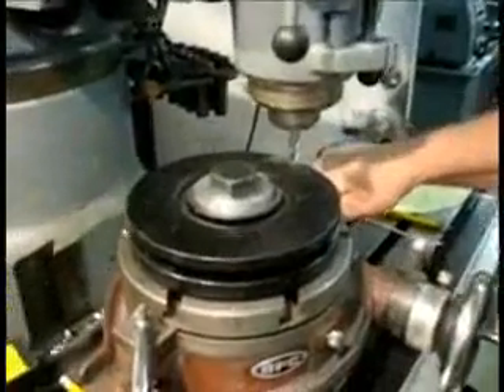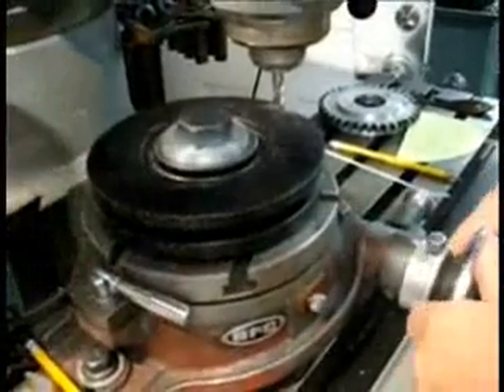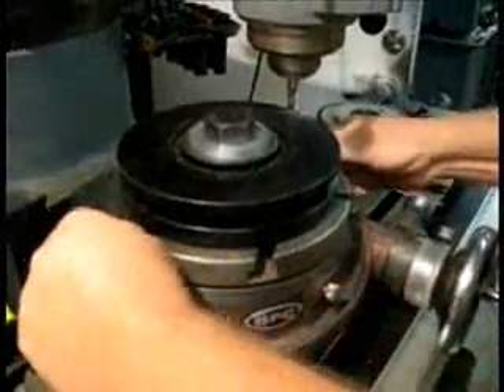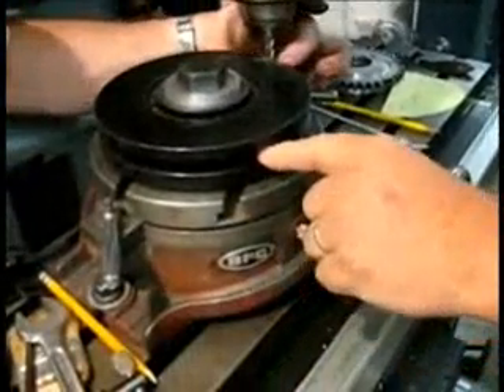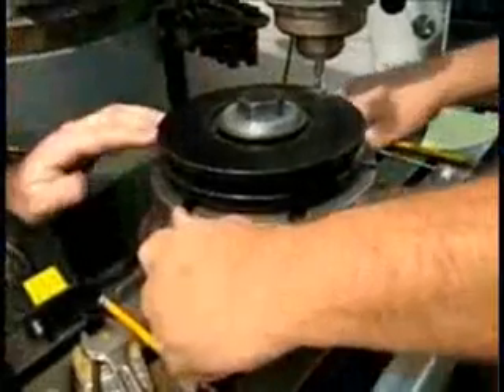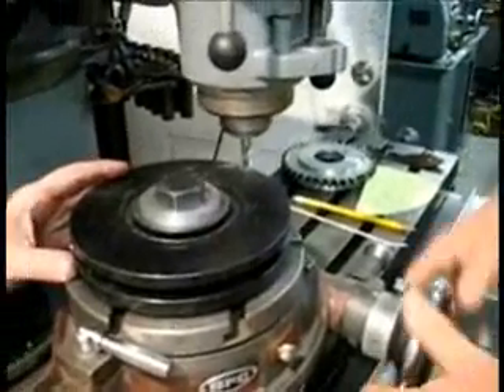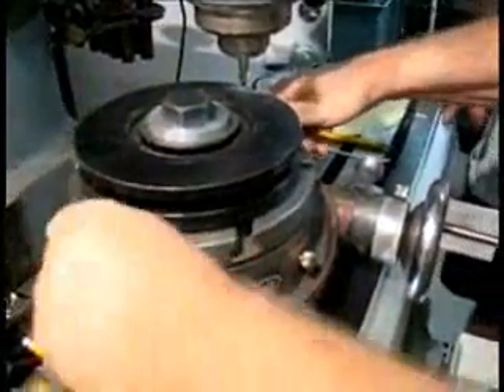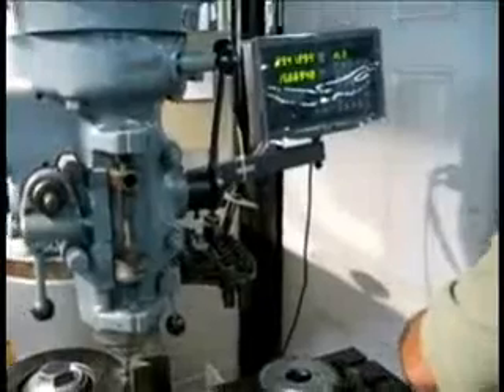EDIS Ignition for Jaguar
EDIS Ignition conversion for E-Type (XK-E) Jaguar